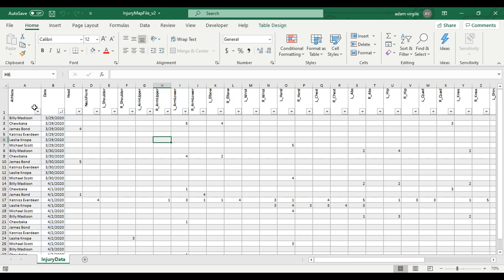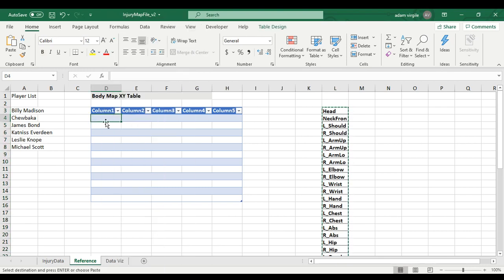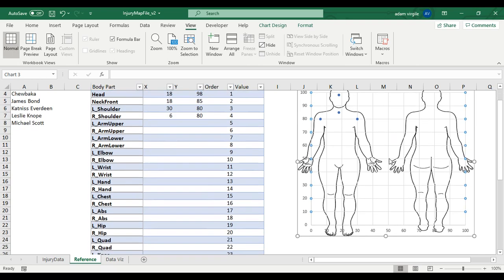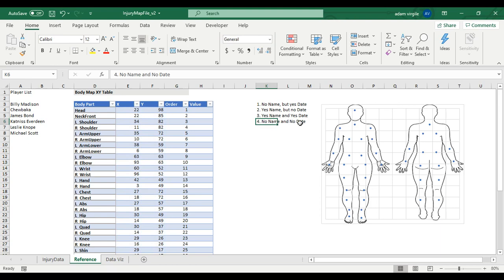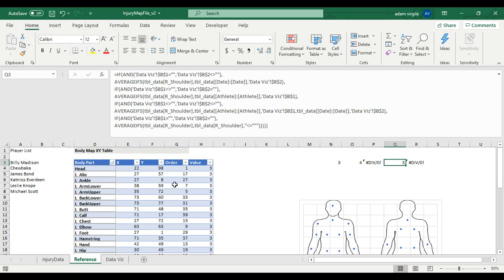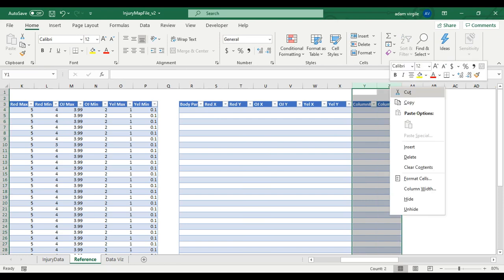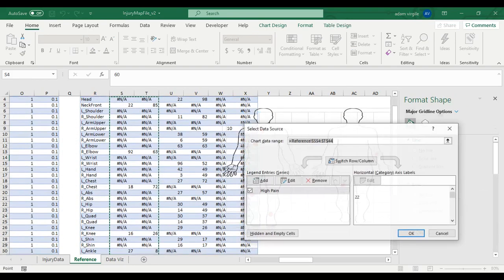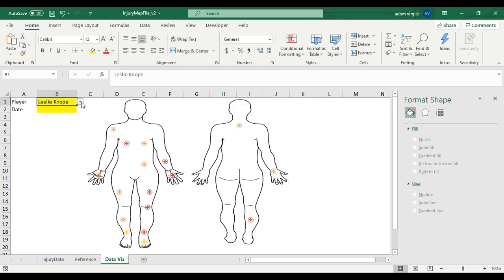How to Make an Interactive Body Map in Excel (No Macros Needed)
In this video, we design an interactive body map that is adaptable for injury, soreness, and/or pain data. No macros needed! For other awesome advanced sports science dashboard design tutorials, go